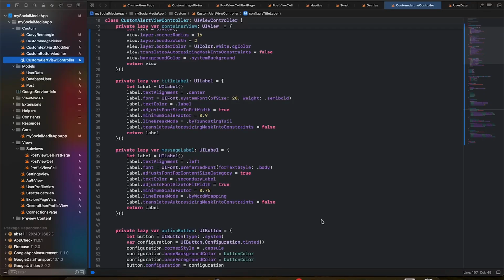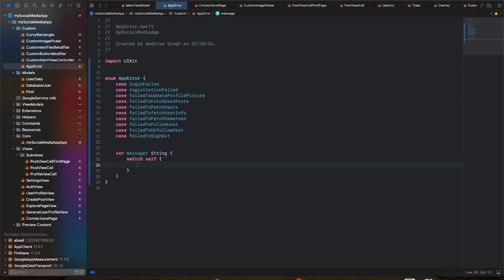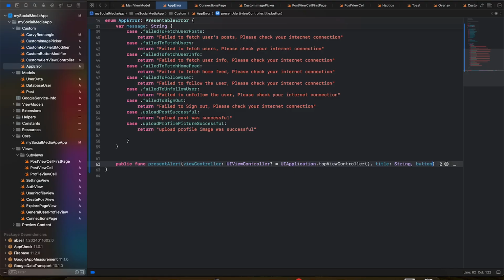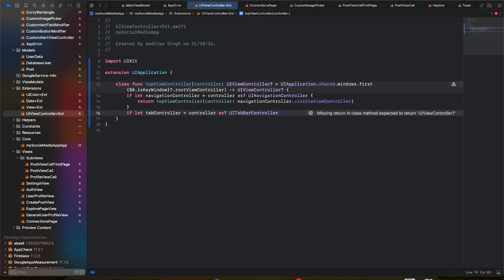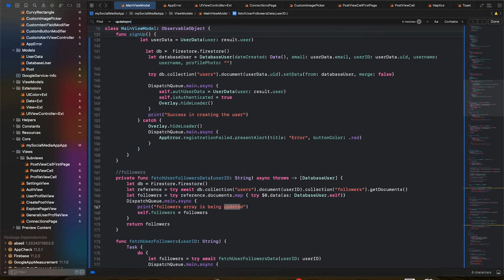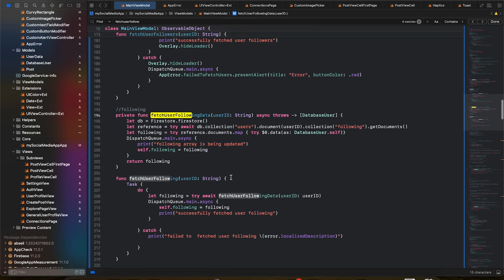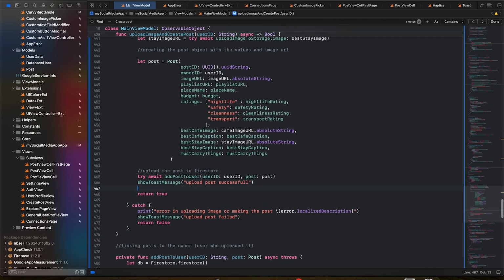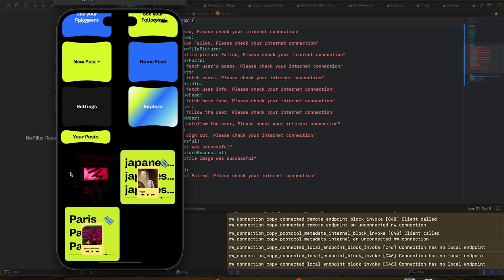Create a social media app using SwiftUI and firebase with In App purchases - part 30